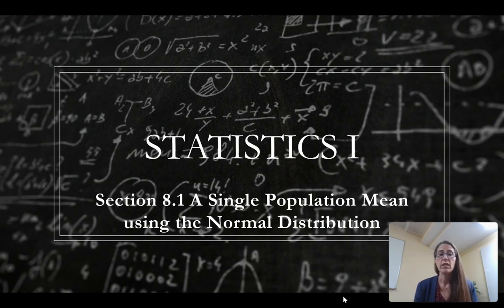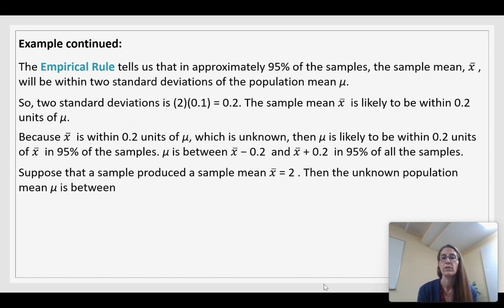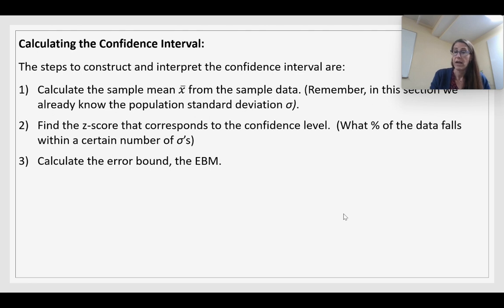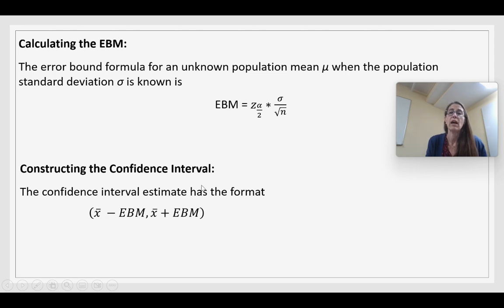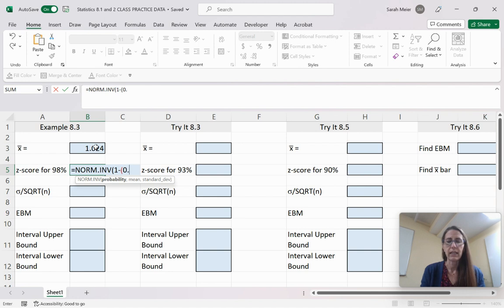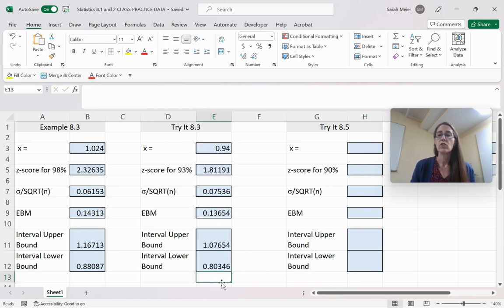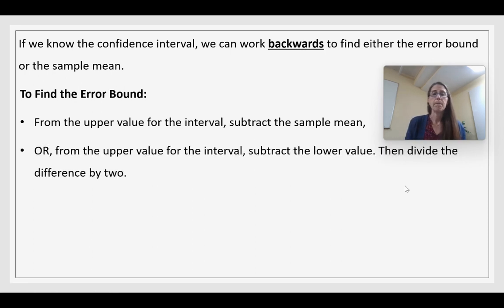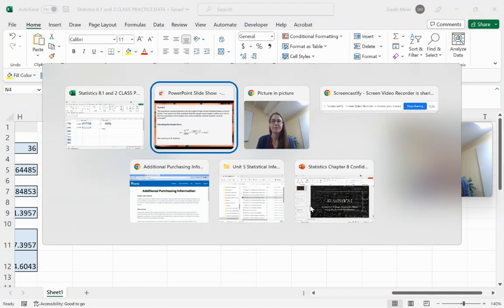Stats 1 Section 8.1